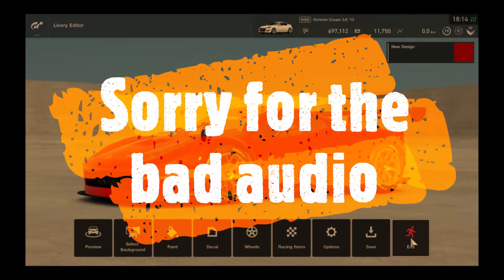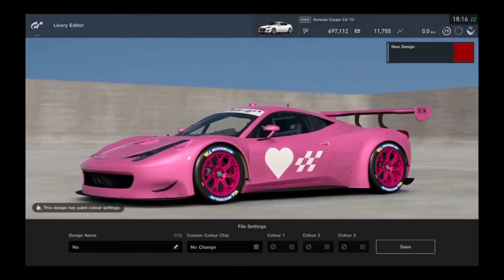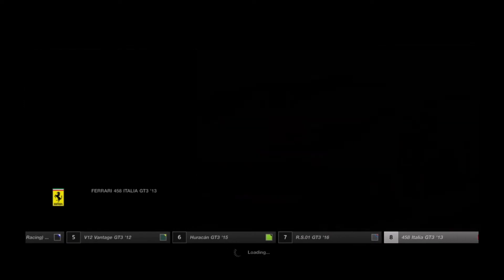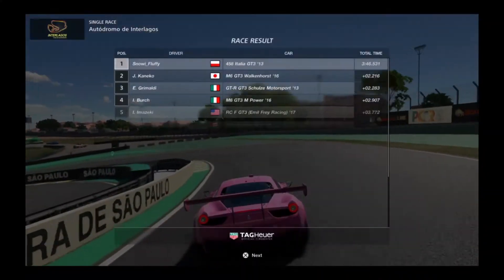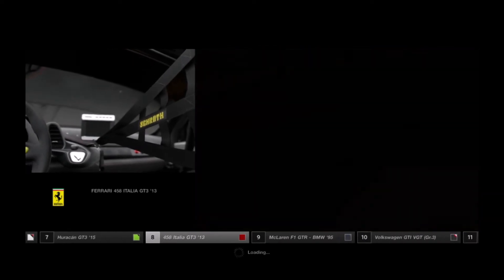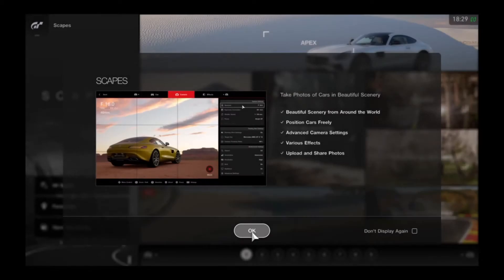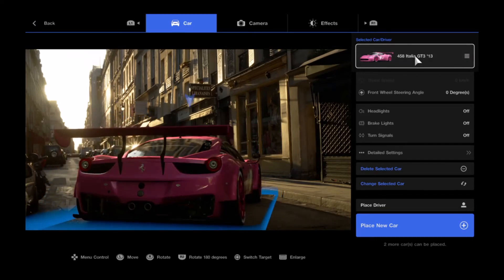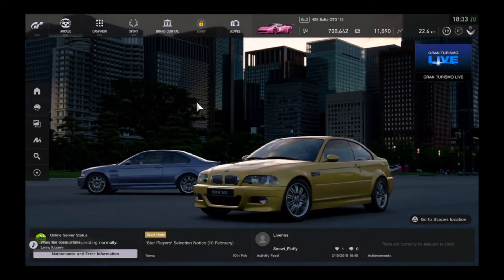Gran Turismo Sport | Driving a Valentine's Day Themed Car For Valentine's Day!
Hello and welcome back to another video. From 14th February 2020 to the 15th February 2020 I will be uploading
Valentine Day themed videos only from GT Sport and Fortnite. More videos are soon to come including, Sims 4 or Cars 2.

Happy Valentine's Day from Mr FishyFace